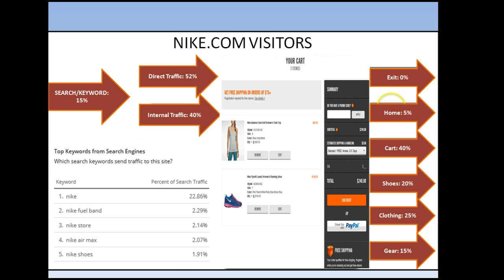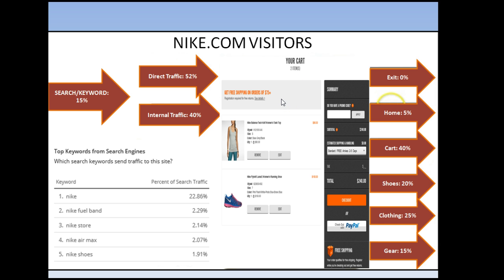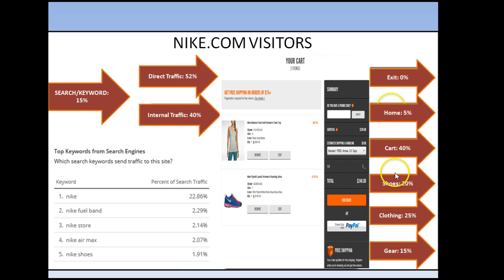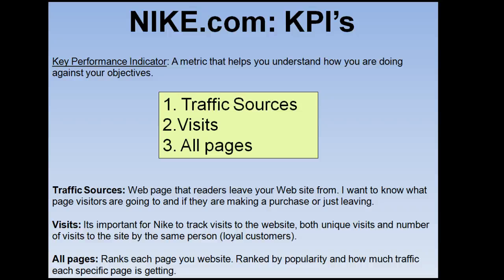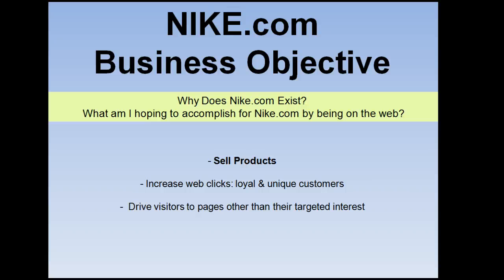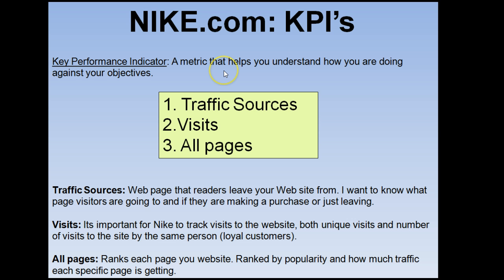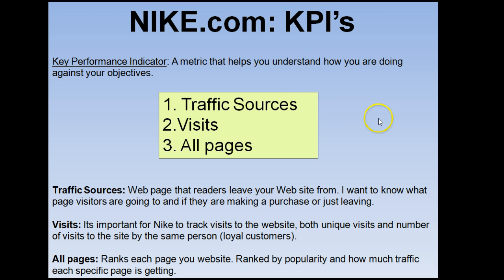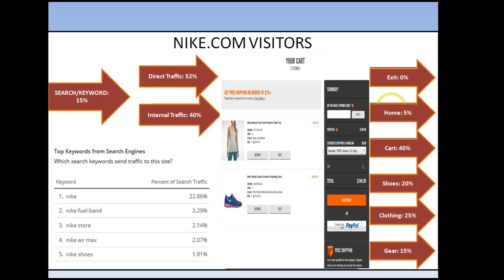Module 6 - Key Analytics for a brand Part 2